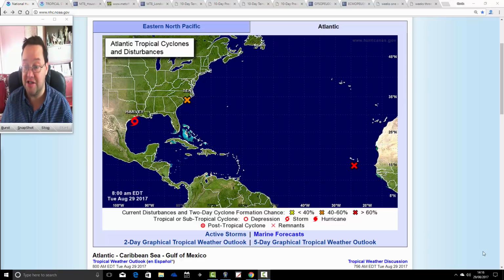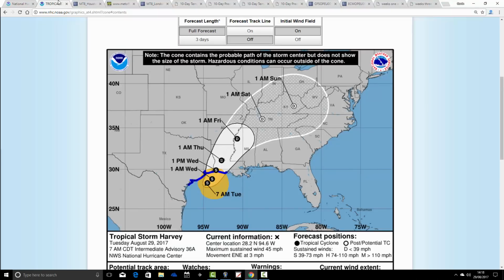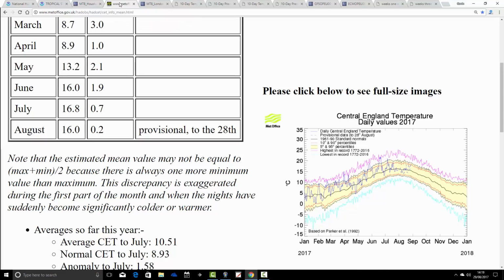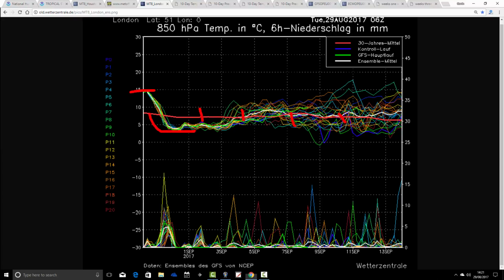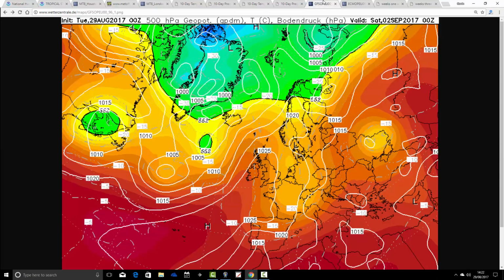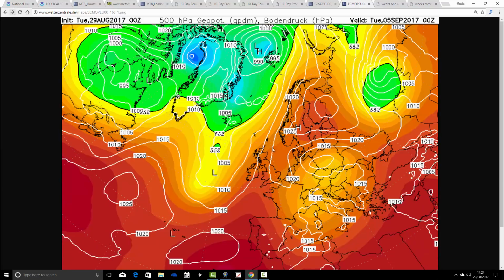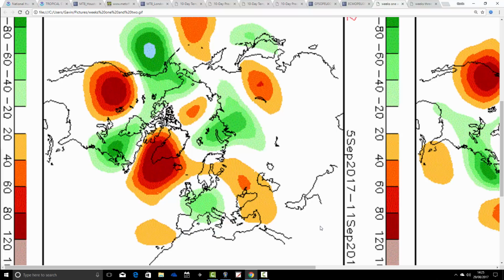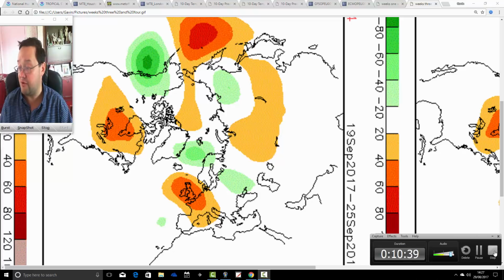Latest On Storm Harvey And Next Week To Ten Days (29/08/17)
Weather video looking at the latest information in relation to Storm Harvey and it's tremendous rainfall + The next week to ten days weather for the UK and Europe.